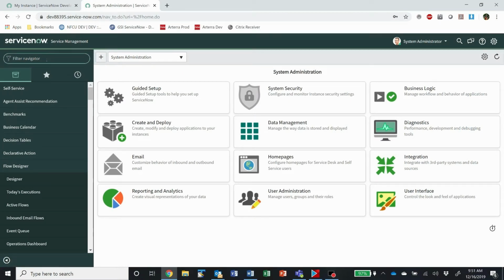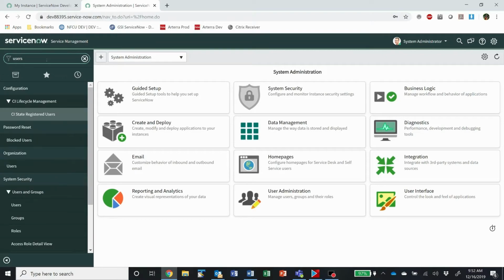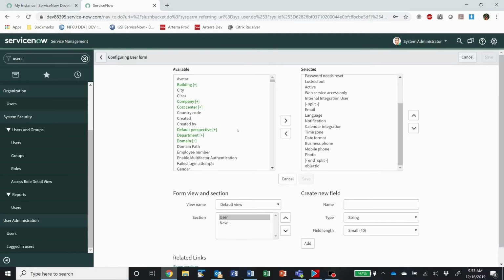ServiceNow Tips and Tricks: User and Group Object ID's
ServiceNow how to add an objectID field to your user and groups.